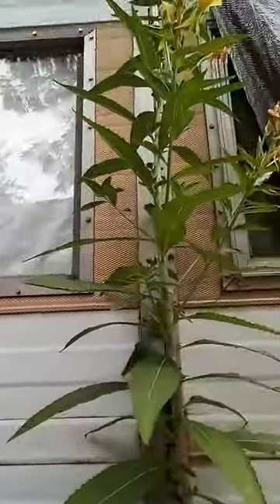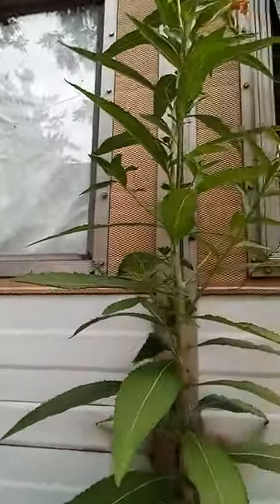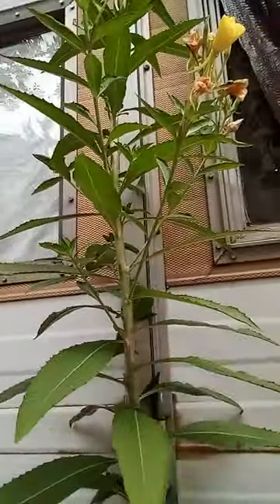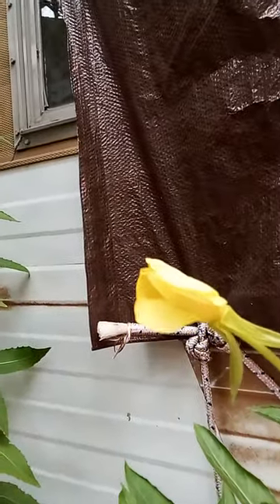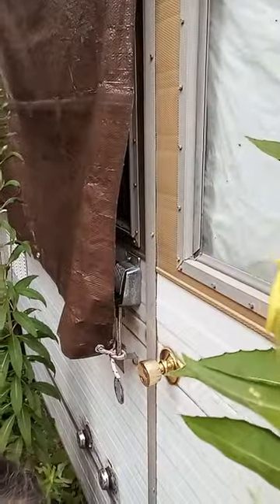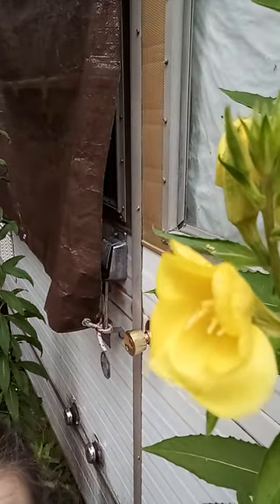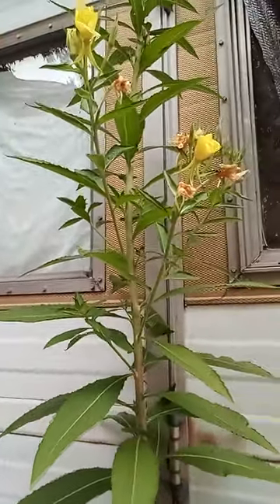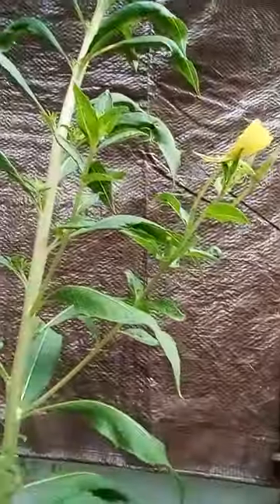Very Tall Evening Primrose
I have two Evening Primrose growing next to our camper. They are not the most beautiful weeds but the little yellow flowers smell like lemons. They are grown in some countries for valuable oil.
My company is Jibsea Rayne if you would like to support my efforts through PayPal, here is the link, thank you!
Join Robinhood with my link and we'll both get a free stock.
This video and audio are prohibited for any republication or reproduction and all rights are reserved.
ALL COPYRIGHTS OBSERVED: This channel recognizes that full rights to this and/or other online sources providing free information on public forums such as/including YouTube. This information on this channel is being shared for educational and enlightenment purposes only and is not, in any way, being used for commercial gain.